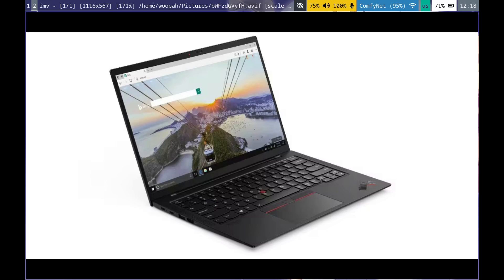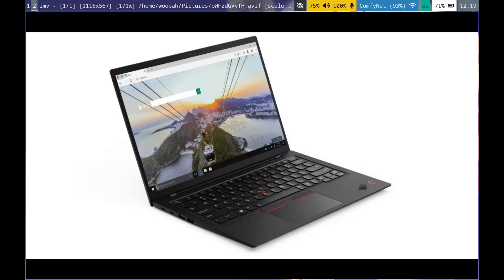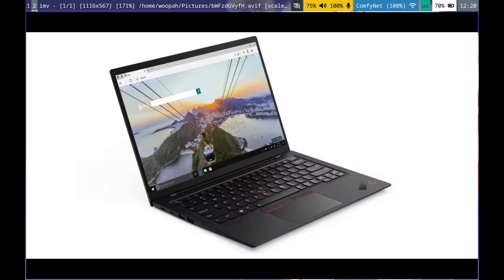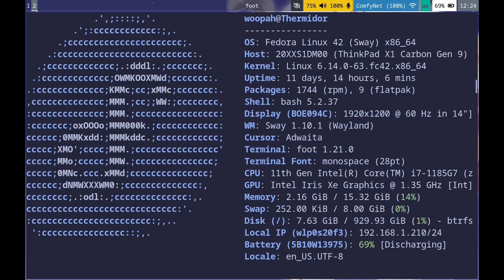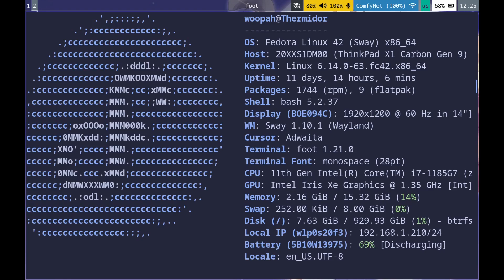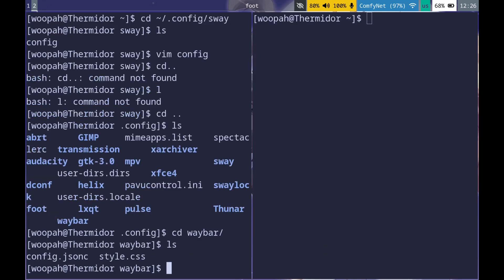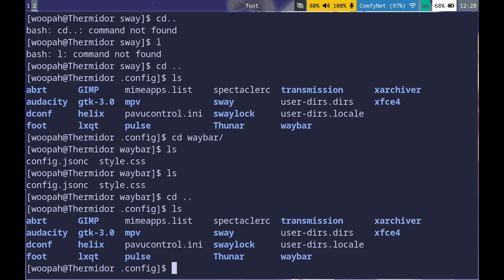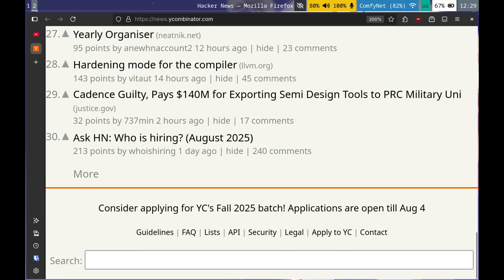My Thinkpad + Fedora Sway Setup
My first video! :D I love brain rot browsing on my laptop